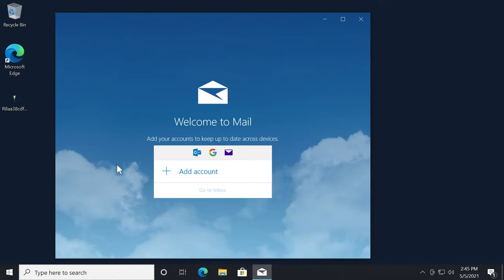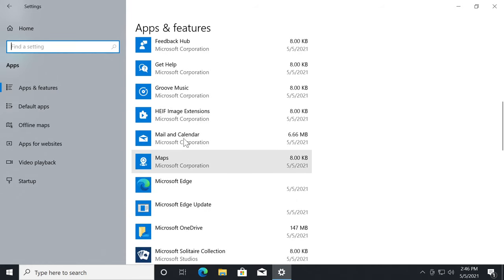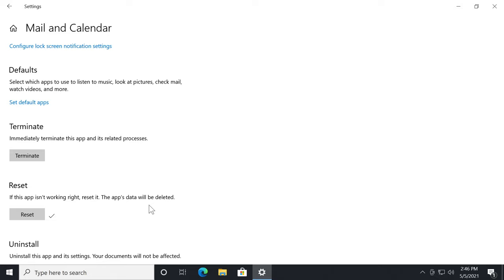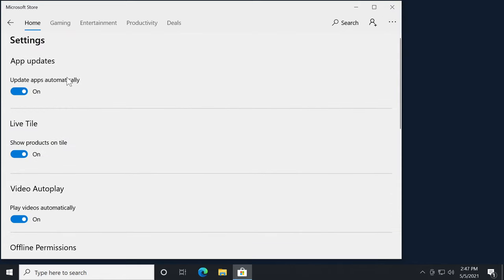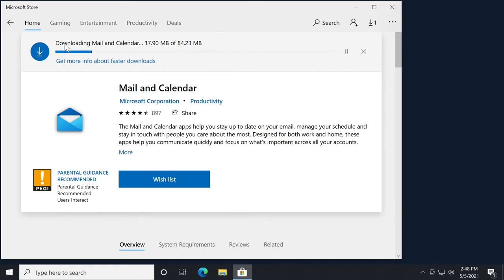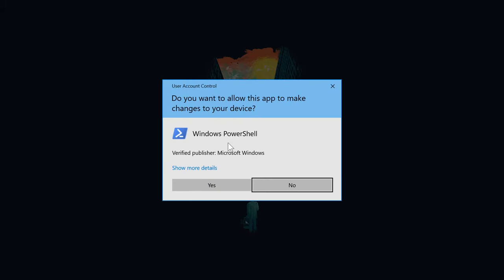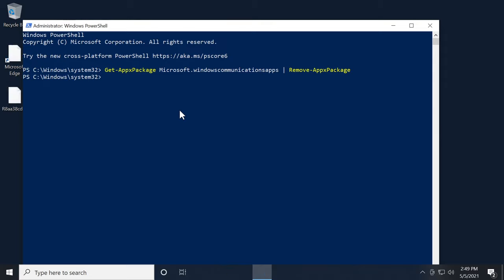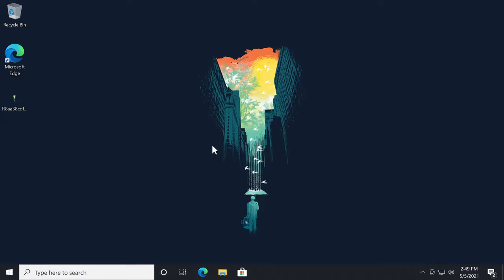Fix: Cannot 'Add Account' in Windows 10 Mail and Calendar App (Error Code 0x80070490)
In this video I will show you how to Fix: Cannot 'Add Account' in Windows 10 Mail and Calendar App (Error Code 0x80070490).